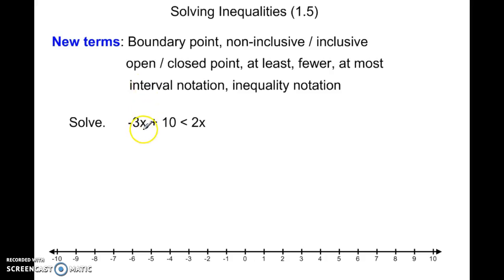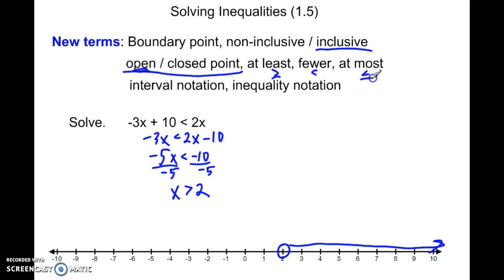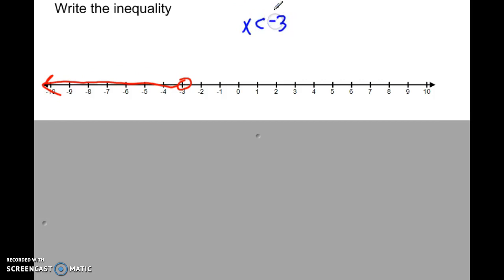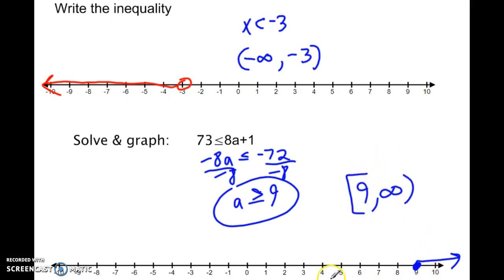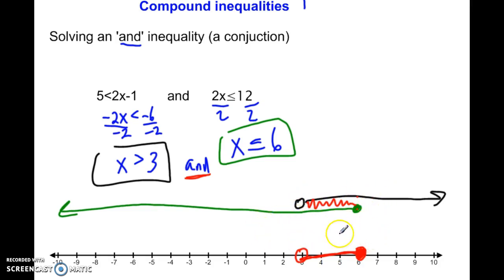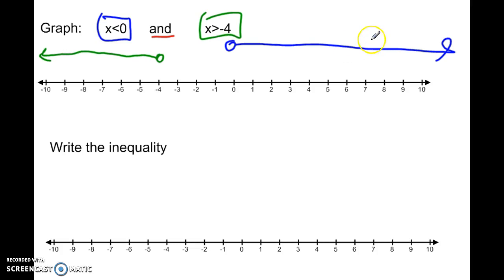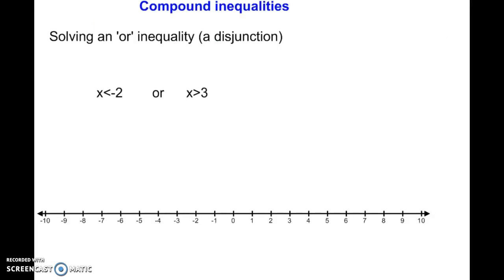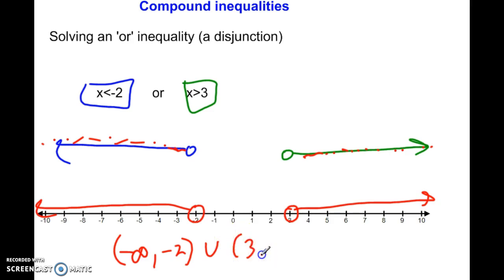1.5 Solving Inequalities